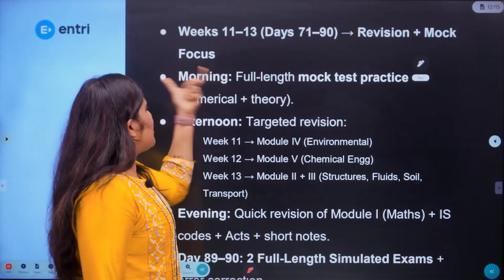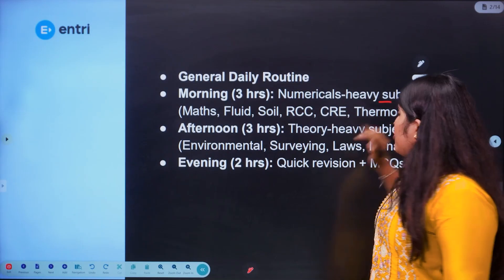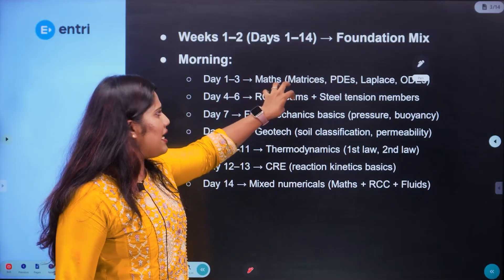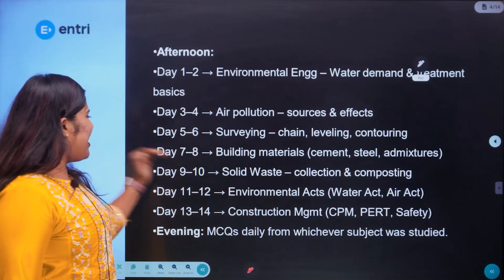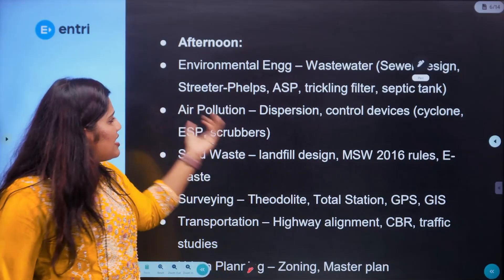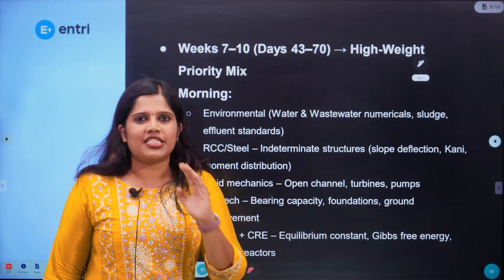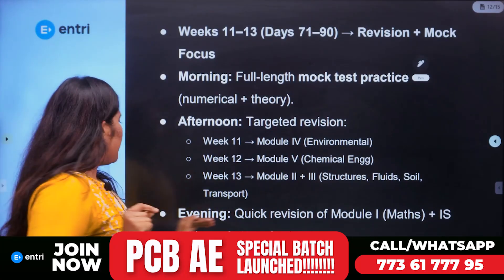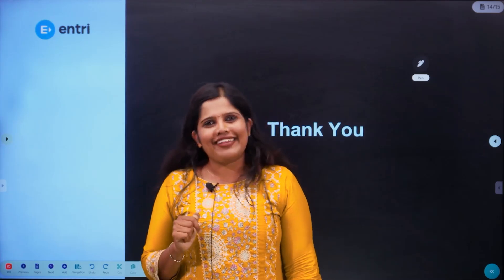Pollution Control Board 2025🔴 Assistant Engineer 90 Days 🔴Study plan ഒരിക്കലും മിസ്സ് ആക്കരുത്‼️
⭕⭕This video outlines a 90-day study plan for the Pollution Control Board Assistant Engineer exam in 2025. Don't miss out on this important study guide!⭕⭕

📥കൂടുതൽ അറിയാൻ ഫോം ഫിൽ ചെയ്യൂ!

✨Workshop Instructor
Various other technical positions within the Kerala Public Service Commission examinations.

electical engineering upcoming govt sector ooportunitiy